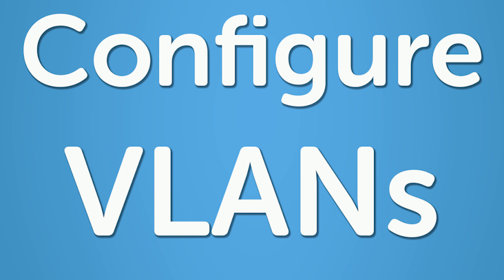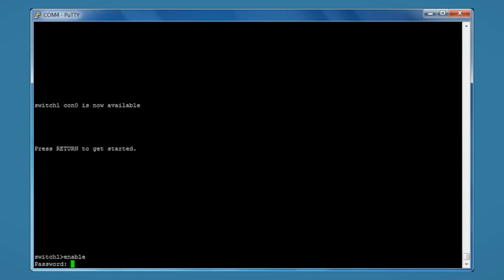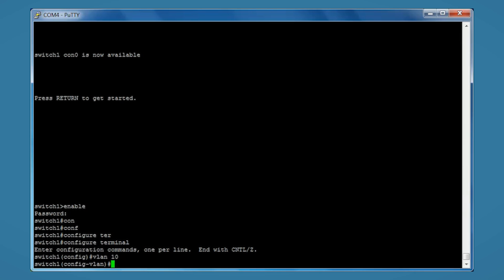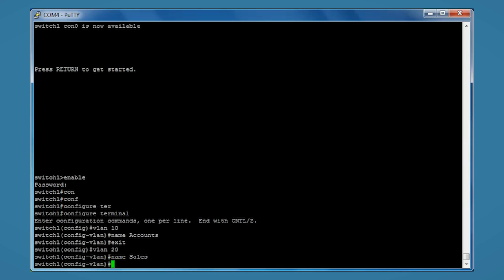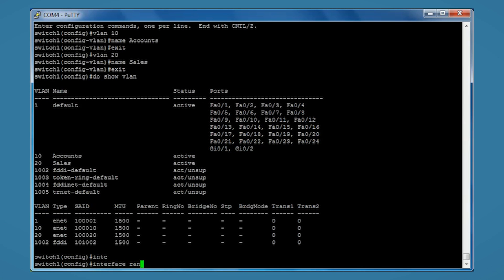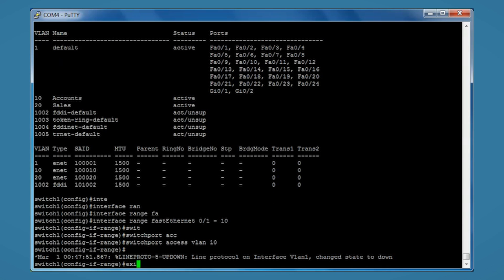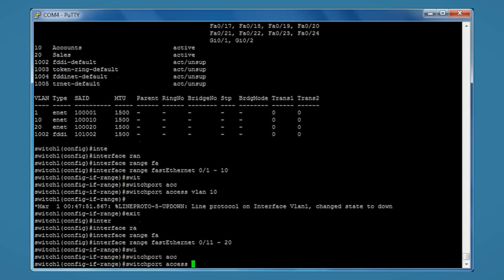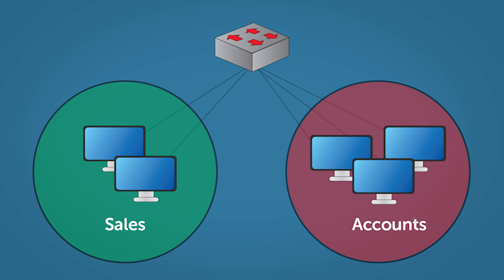How to Configure VLANs Cisco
This video will show you how to configure VLAN's on a Cisco Switch. VLAN's are used to segment a network in to smaller, easy to manage Virtual LAN's (VLAN's) which can increase performance and security.

The Cisco CCENT exam requires you to know what VLAN's are and how to configure them. Lucky, this is very simple and only requires two steps.

Step 1
Create the VLANS

Step 2
Assign ports to the VLANS.

This video will take you through both steps and allow you to configure your own VLAN's.